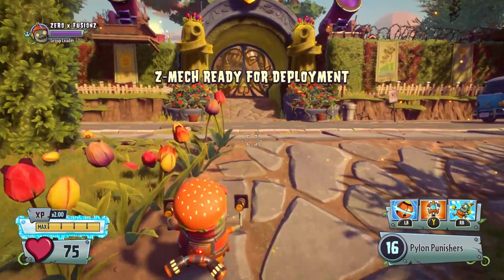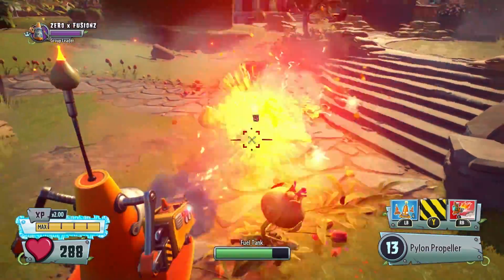Is The Bling Pylon Mech Better?! Plants vs Zombies Garden Warfare 2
●PSN - ZEROxPvZ